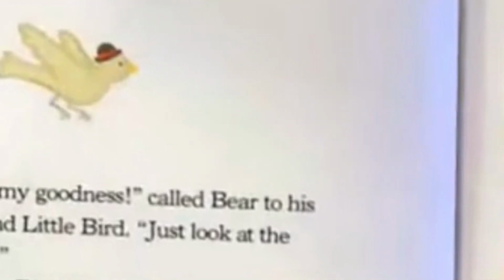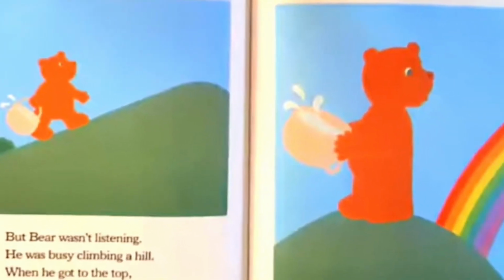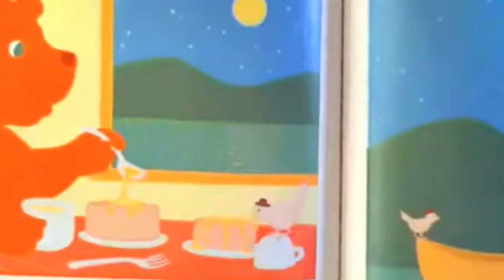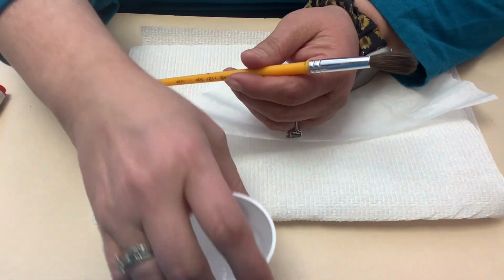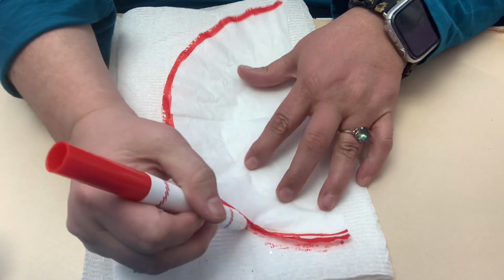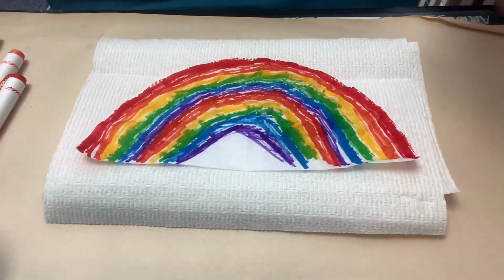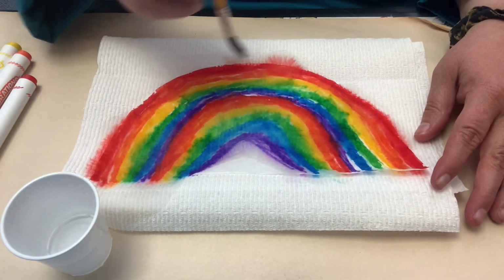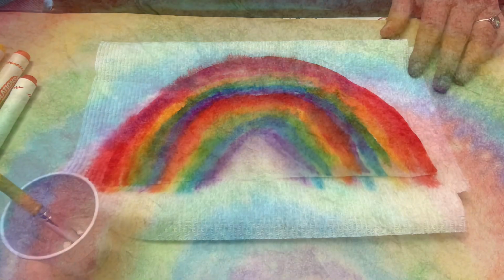WEIR Reading Week of 4/1/24 Part 1–Rainbows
WEIR Reading Virtual Story Time Week of 4/1/24 Part 1
Theme: Rainbows
Story: Skyfire (Frank Asch)
Craft: Coffee Filter Rainbow
Craft to Go Kits available at Mary H Weir Public Library on the front table in the Children’s Area through 4/8/24.